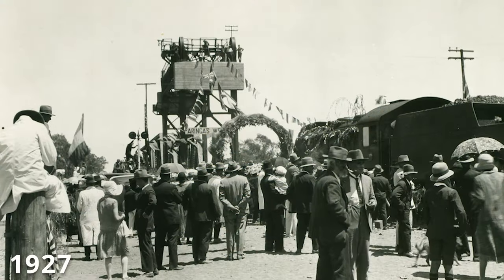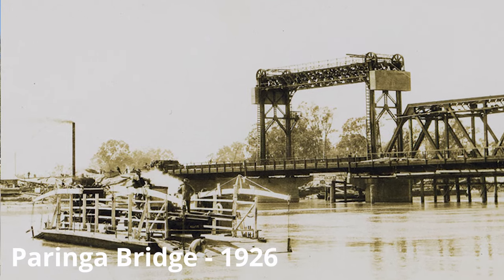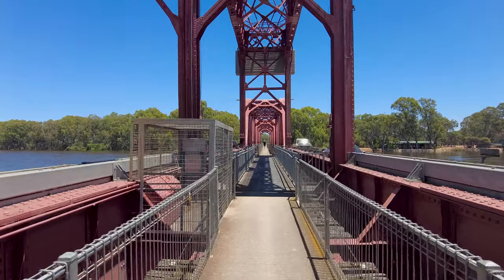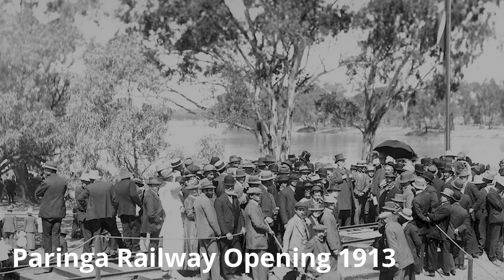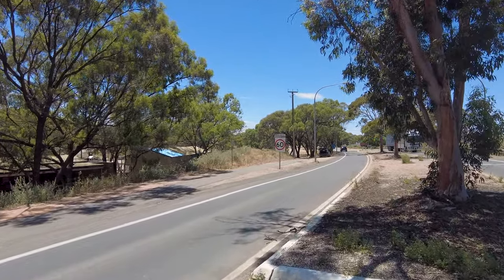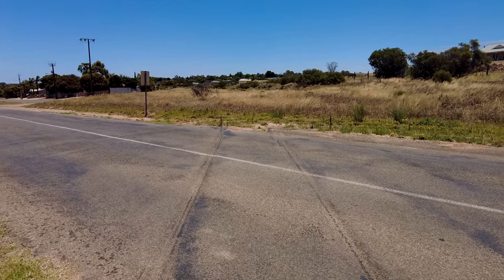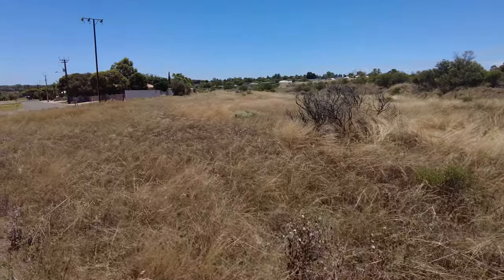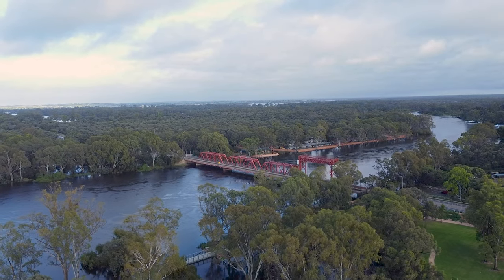Paringa Bridge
The 173 metre long Paringa Bridge was completed in 1927 and carries the Sturt Highway across the Murray River in Paringa, South Australia. It also carried the Barmera railway line until 1982. The bridge and railway played an important role in keeping the Riverland connected during extreme floods.

Let’s go for a wander and see what this remarkable engineering feat looks like today.

CREDITS:
Images from State Library of South Australia:
Paringa Bridge [B 17522] 1928
Paringa Renmark Railway 1927
Paringa Bridge and Punt [B 28183] 1926
Paringa Bridge [B 60967] 1928
Sir Day Bosanquet opening the new railway at Paringa, South Australia [PRG 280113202] 1913
Renmark's First Train [B 3962] 1927